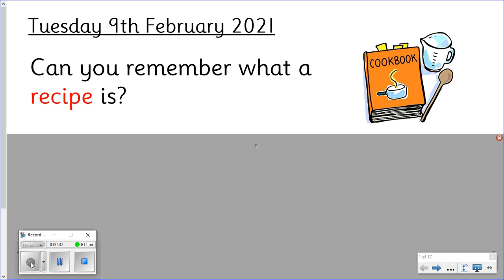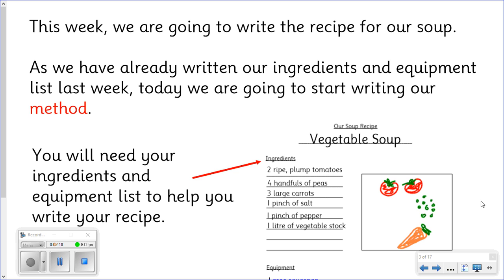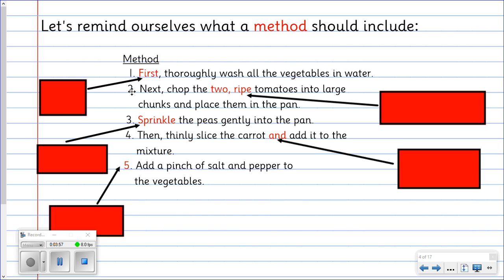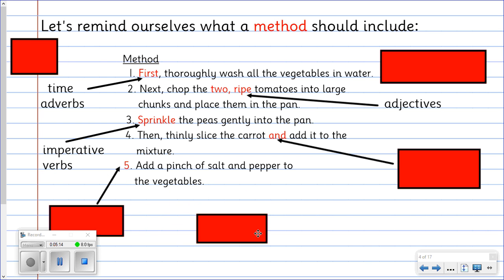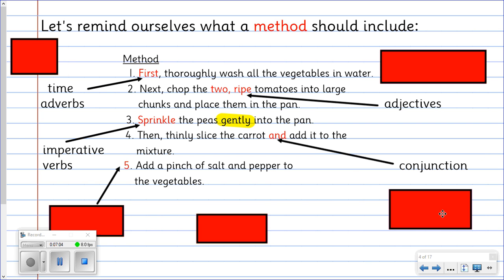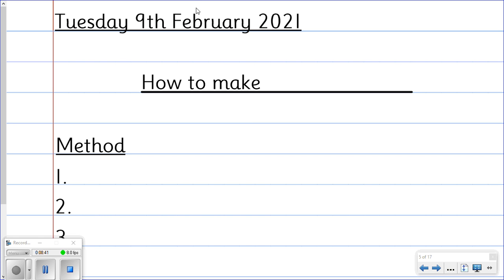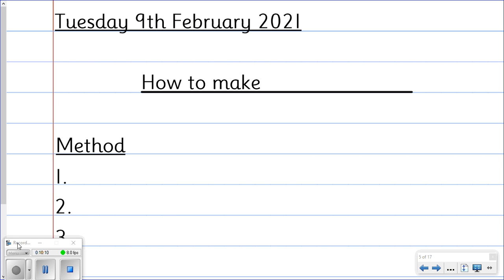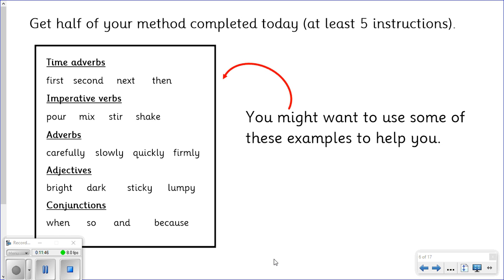Y2 English Tuesday 9.2.2021 Writing a Method